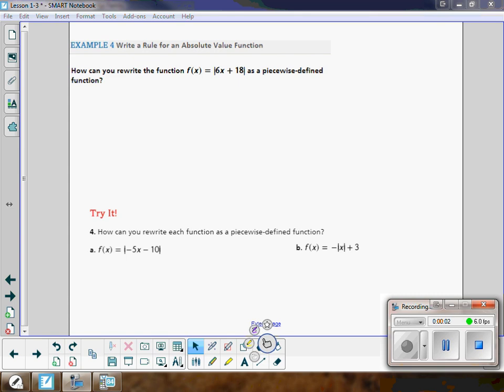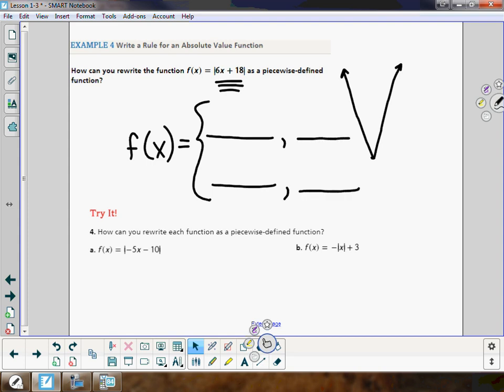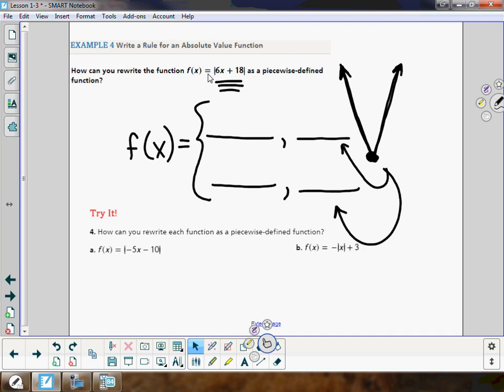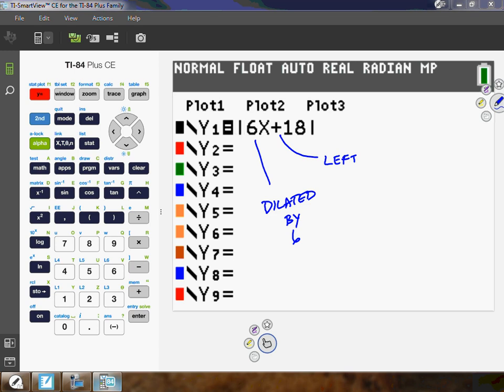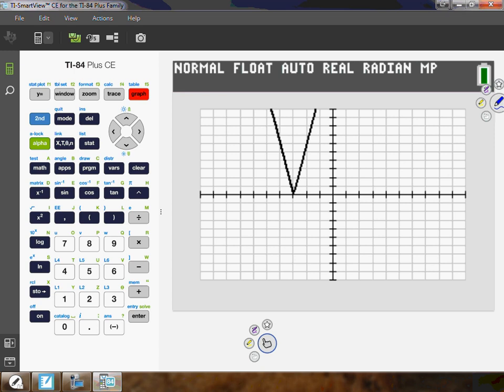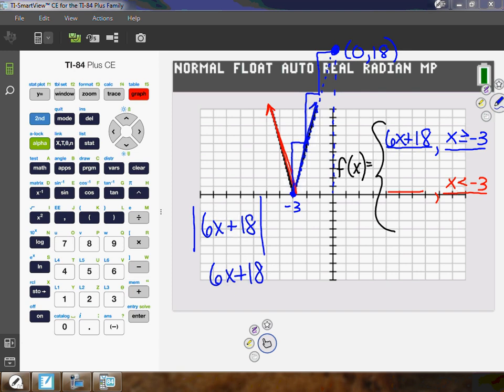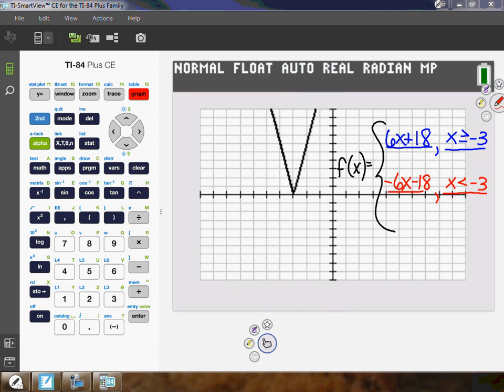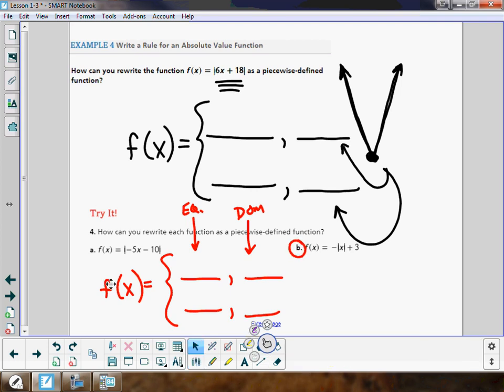1-3 Example 4